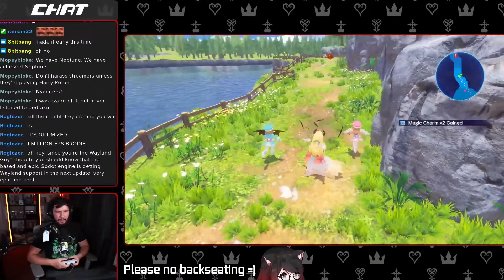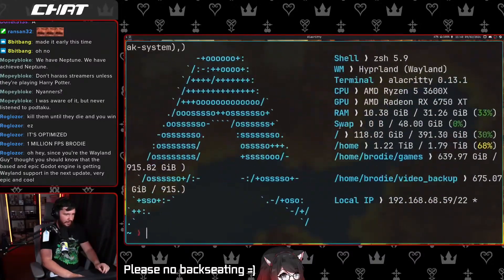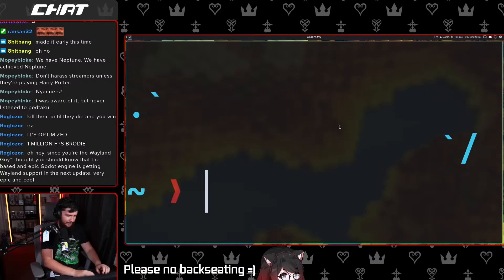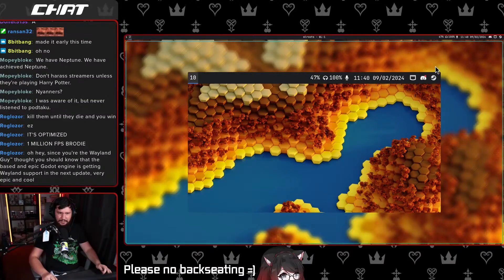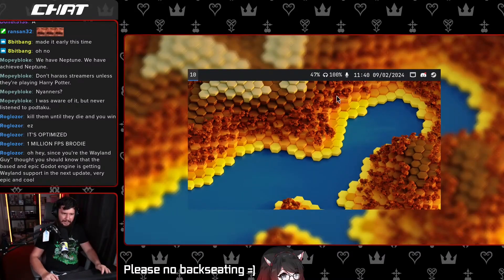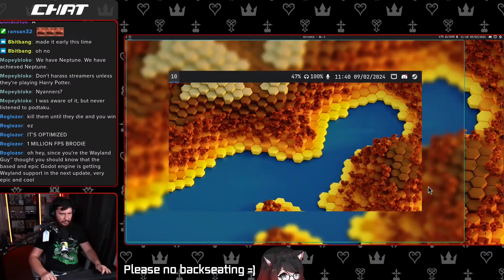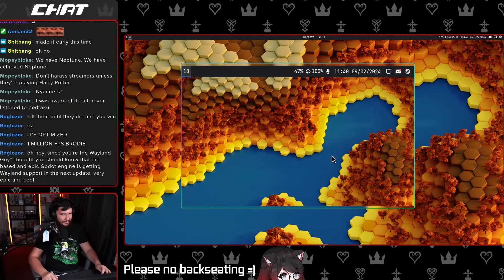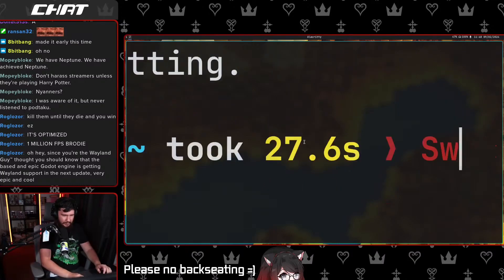BrodieOnSway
On a recent BrodieOnGames stream, Brodie Robertson demonstrates the ability to run a Wayland compositor inside another Wayland compositor as an app on the desktop. However, something went a little wrong when he tried to open Sway.

I'm Michael, the lead programmer of Restitched by Trixel Creative. Alongside that and developing other games, I occasionally like to make videos about programming, game development and LittleBigPlanet logic. If that's something you're interested in, then perhaps that big red button might help you see some more of it. :)